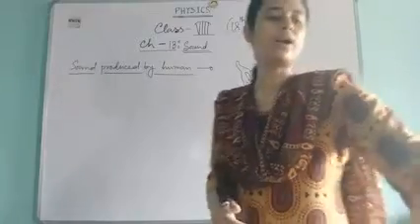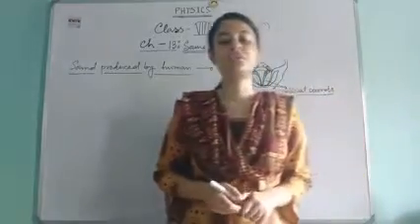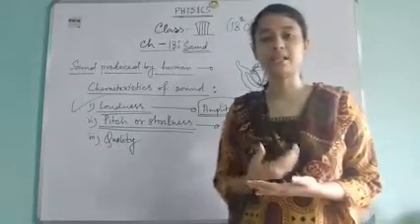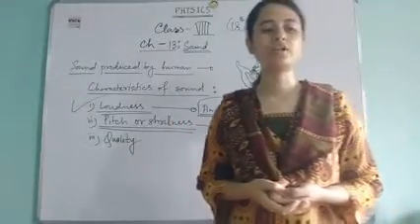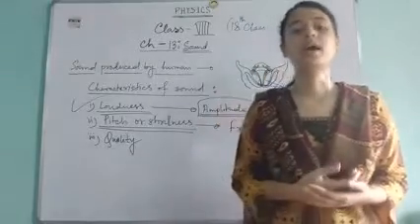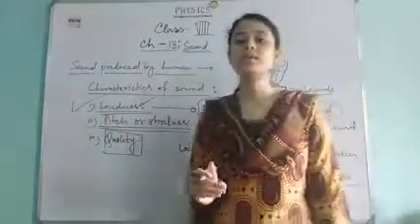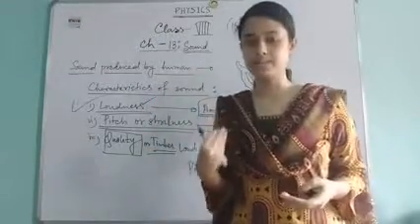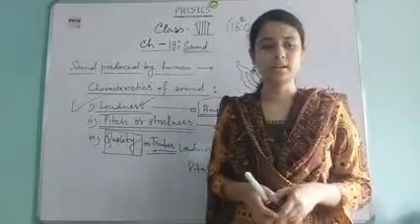Class VIII (18th day) Science (Physics) Topic: ch:13- Sound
date: 3.7.20
sub: physics
class: VIII (18th day)
ch:13- Sound
teacher: Ankita Mondal